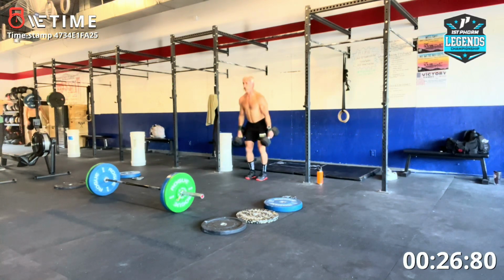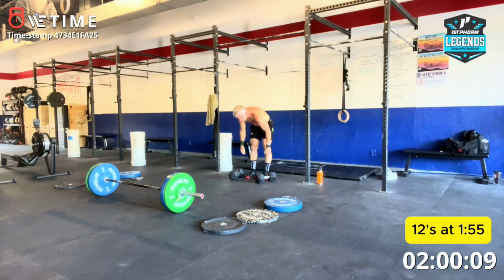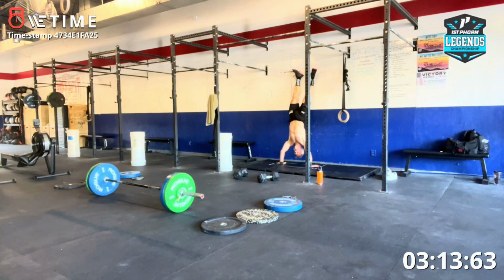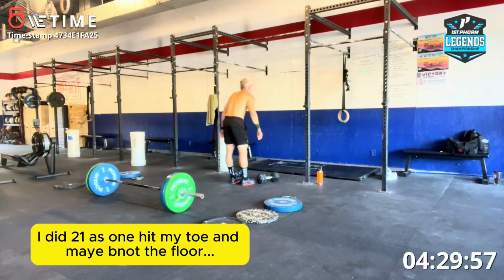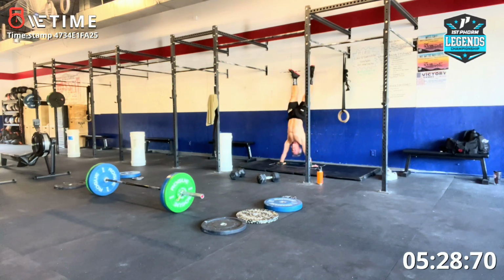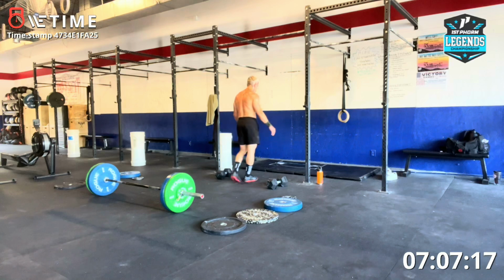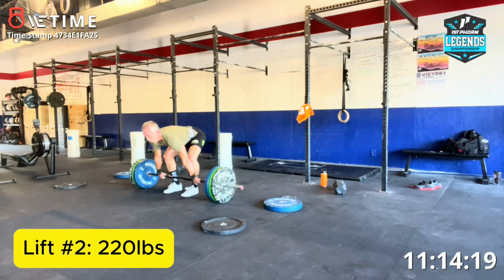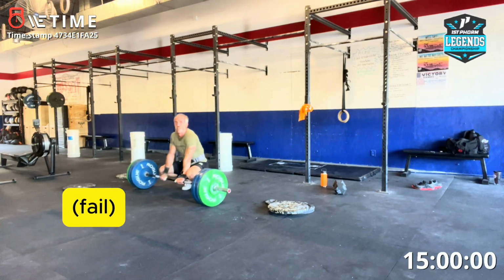2024 Legends Online Qualifier (LOQ) – 24.4 A&B – A: 161 reps (17 of the 24 HSPU's); B: 270lbs (280F)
It's time to qualify for The 2024 Legends Championship at Arizona State University in Tempe, AZ!

Grateful I was able to "earn" my qualification from the 2024 Monster Games, so I do not formally need to complete the online qualifier this year. That said, I did all the tests regardless, cause they are awesome!

2024 Legends Online Qualifier, 24.4 has 2 parts on a 16 minute running clock:

Part A (0-8:00):
4 Double Dumbbell Deadlifts (50's/35's)
4 Handstand Push Ups
8/8, 12/12, 16/16, etc.
My score on PART A: 161 reps

From 8-10:00: REST

Part B (10-15:00):
Find a one rep max Clean (power, squat, split...anyway except hang)
190, 220, 250, 270, 280(f)
My score on PART B: 270lbs

Wanna be SALTY like me? I use and highly recommend LMNT – a zero-sugar electrolyte drink mix that tastes awesome and allows me to stay hydrated, cause I sweat A LOT!